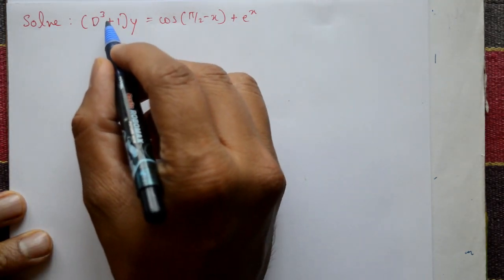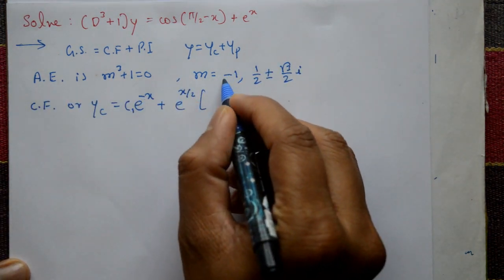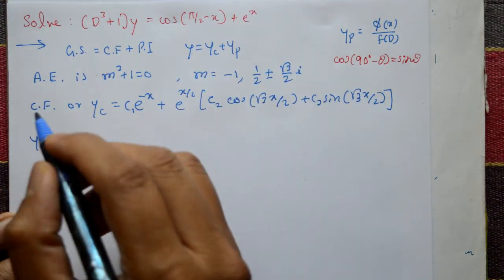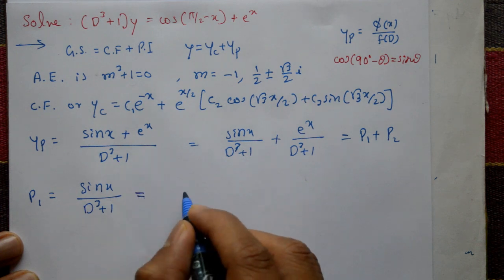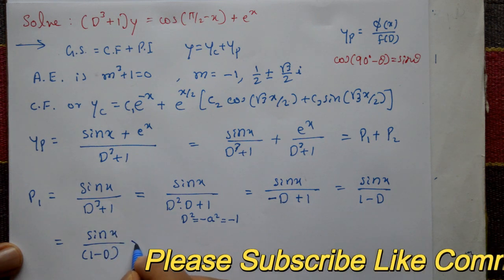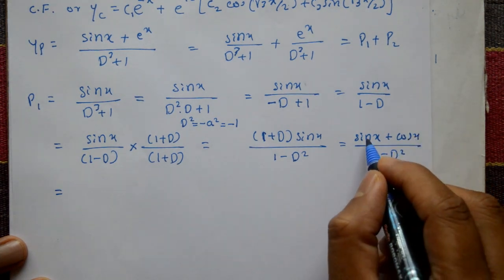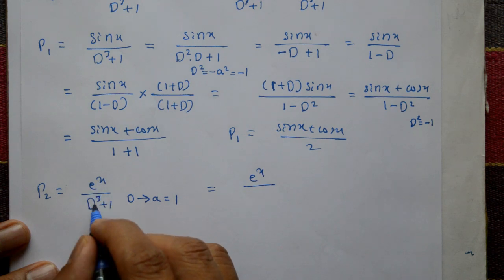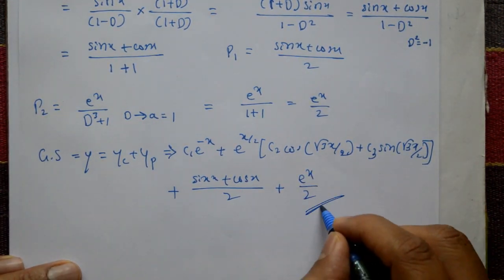Simple method to solve complimentary function and particular integral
In this video explaining higher order differential equation. In this example required general solution. General solution is complimentary function and particular integral. In finance the complementary function can be used to model the behavior of financial systems that exhibit exponential growth or decay, such as the growth of a stock portfolio or the decay of an asset's value over time.